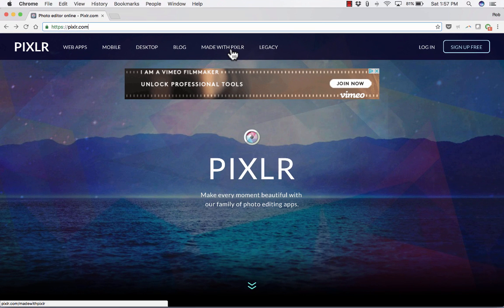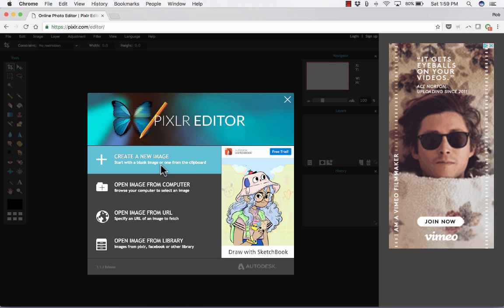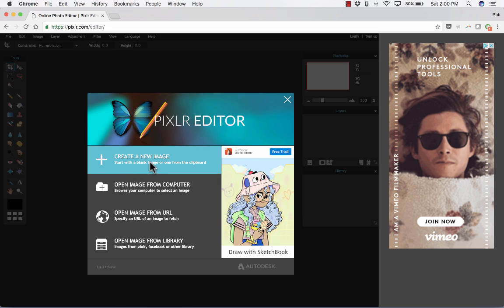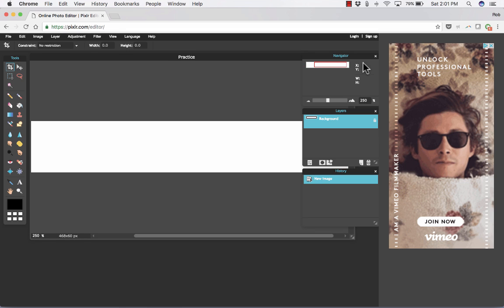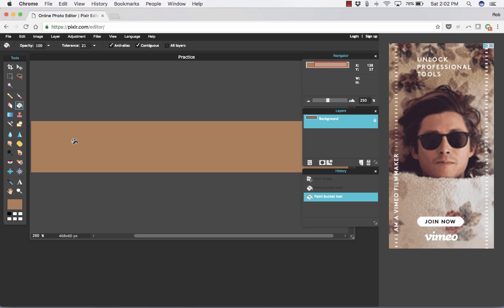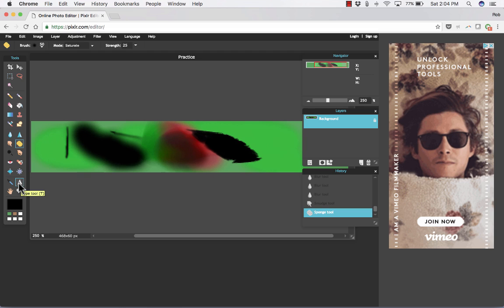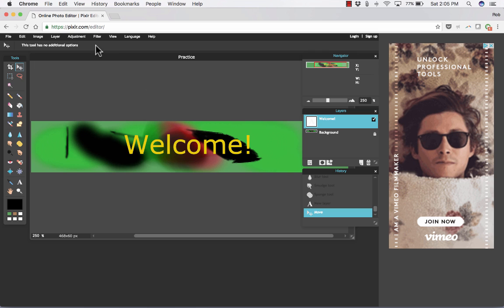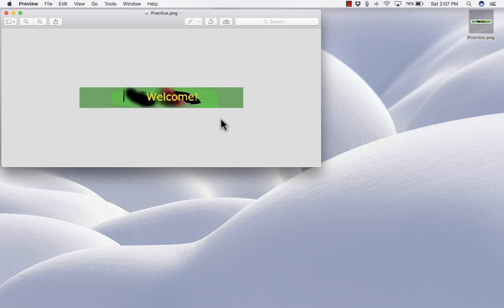Pixlr Editor Tutorial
Learn how to use a powerful yet simple online app called Pixlr.  It enables you to create graphics, images, etc. online for free and WITHOUT having to sign up for yet another service.  Your finished image can be downloaded in several different formats.  Pixlr is a great substitute for Microsoft Paint, especially for Mac users and Chromebook users (but it's useable on Windows as well).